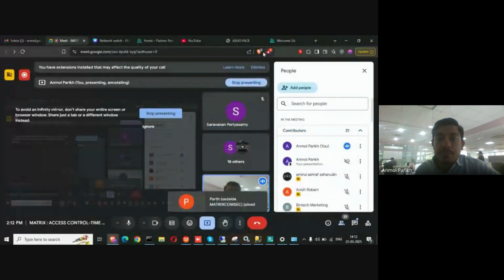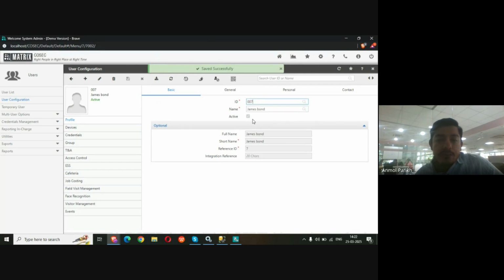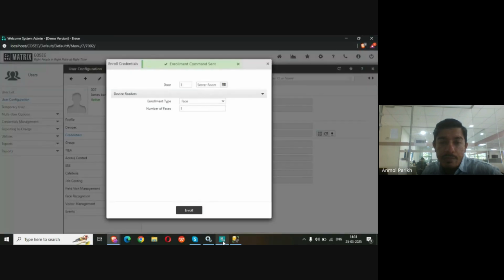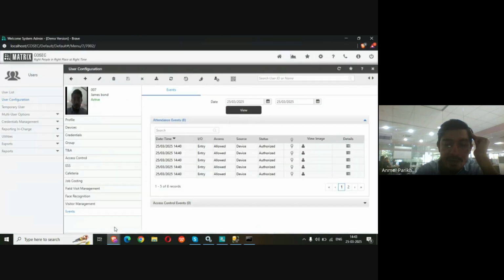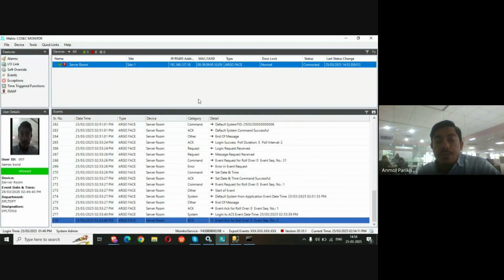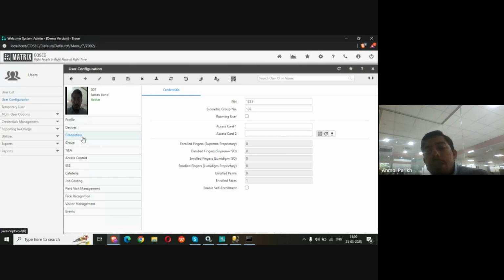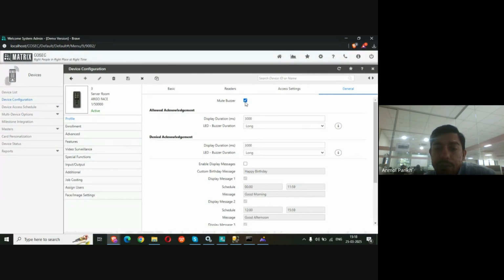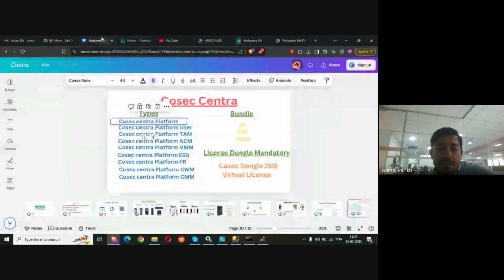Matrix COSEC Software Full Guide | Device Online, User Enroll, Services, QR Setup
In this comprehensive tutorial, learn how to fully configure Matrix COSEC software — from device setup to user enrollment and QR code access. Perfect for system integrators, IT admins, and MatrixComsec users.